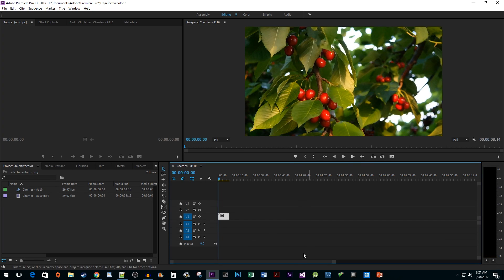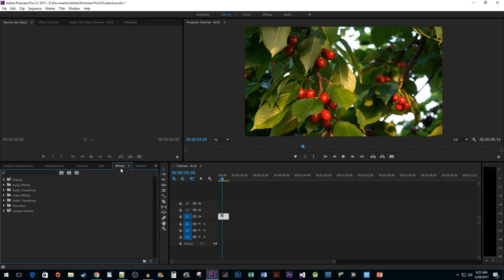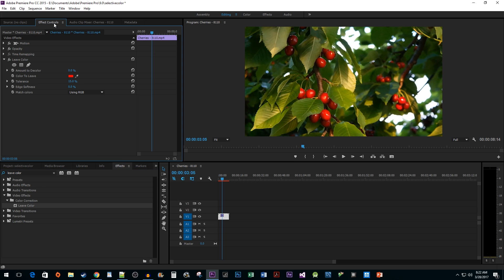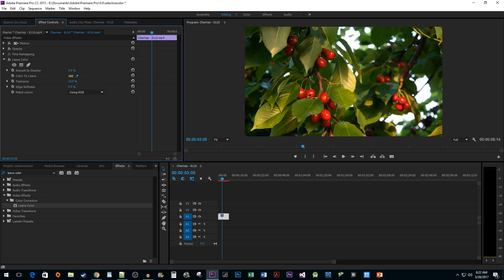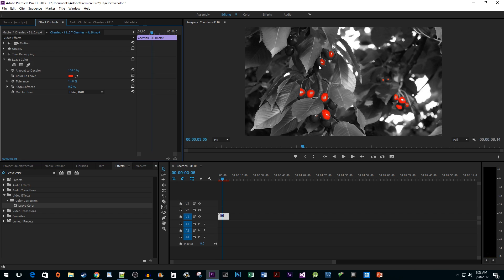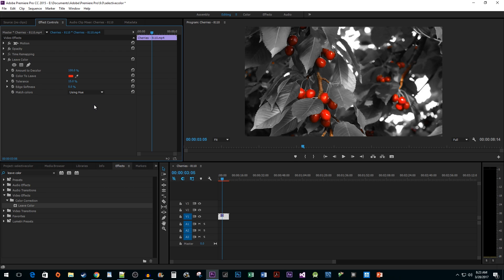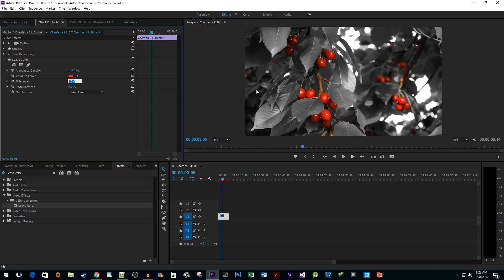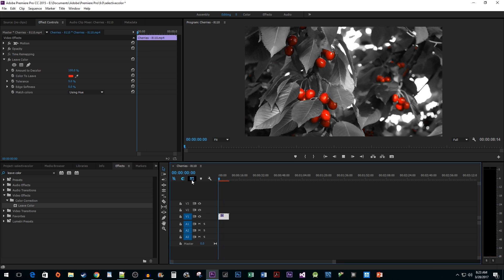Premiere Pro CC : How to Create Selective Color / Sin City Effect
Creating the selective color / Sin City Effect in Premiere Pro CC